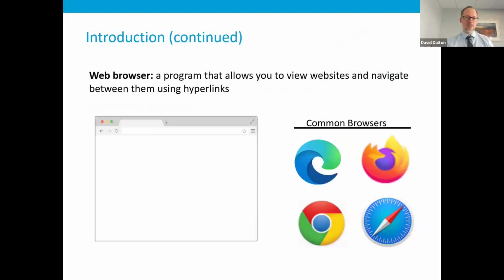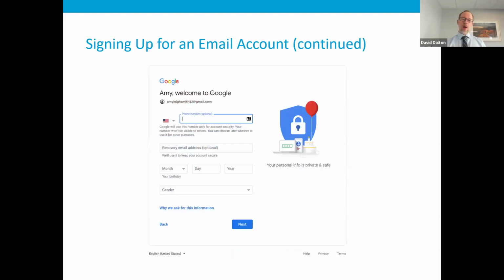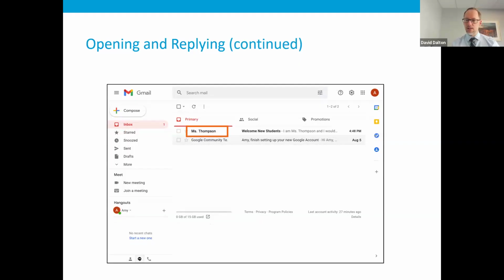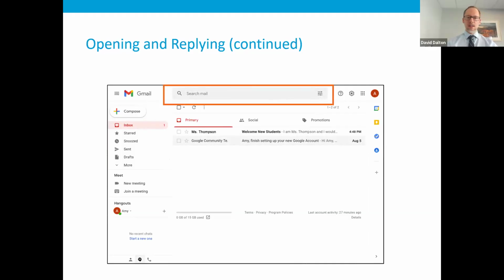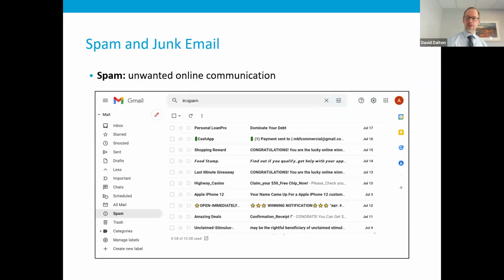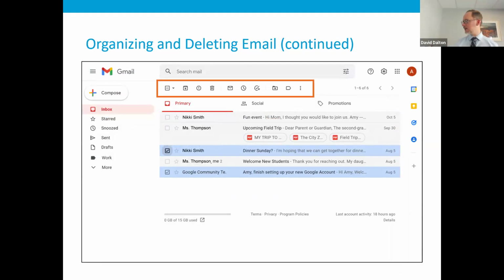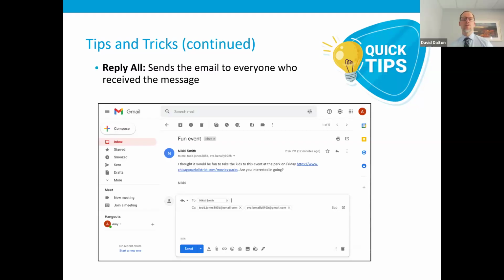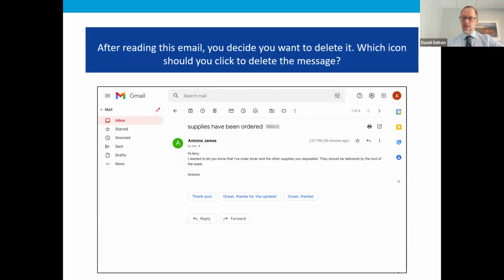Email Basics -- Digital Literacy Series Session 4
The Arc of Indiana’s Digital Literacy webinars support people with intellectual and developmental disabilities in learning how to use technology safely and confidently.

In this video, you will learn about email basics.

The webinar series is a partnership with AT&T, The Arc of Indiana, The Arc of the United States, and The Arc of San Francisco.